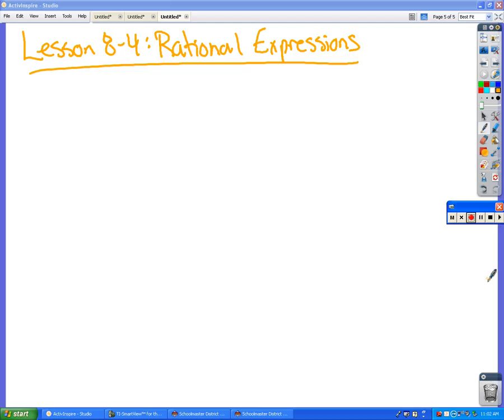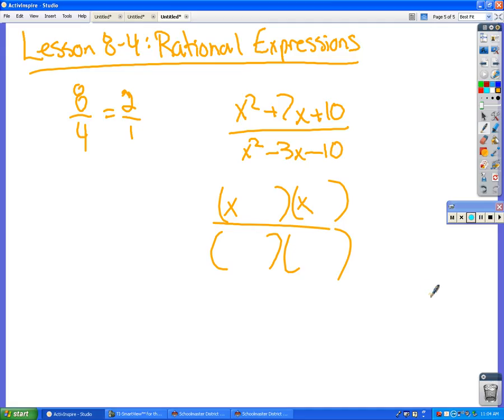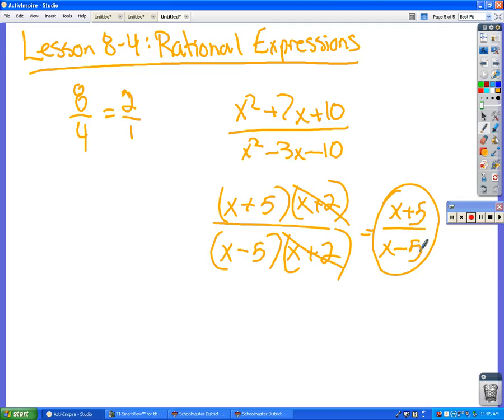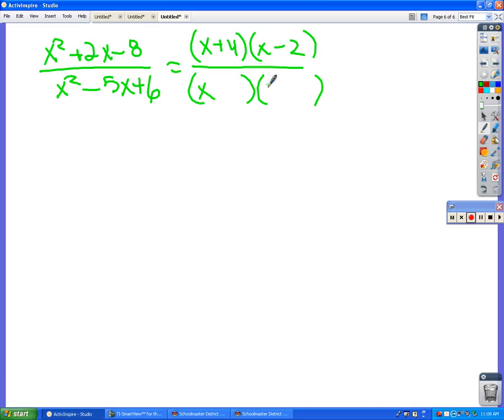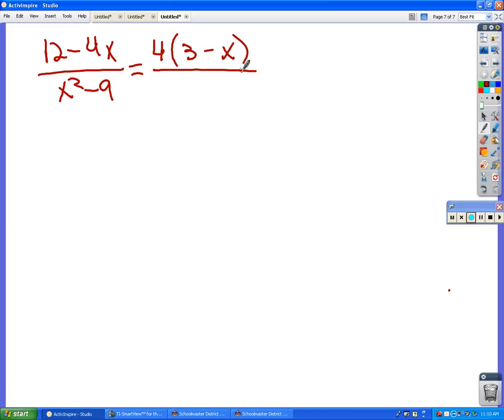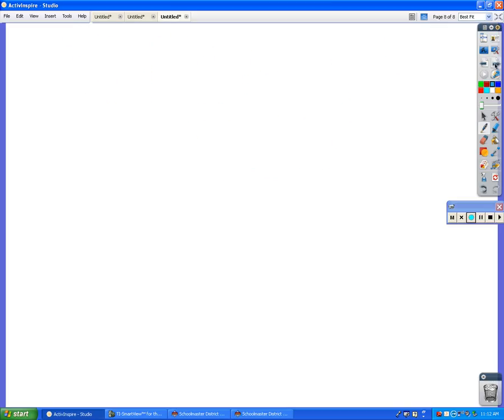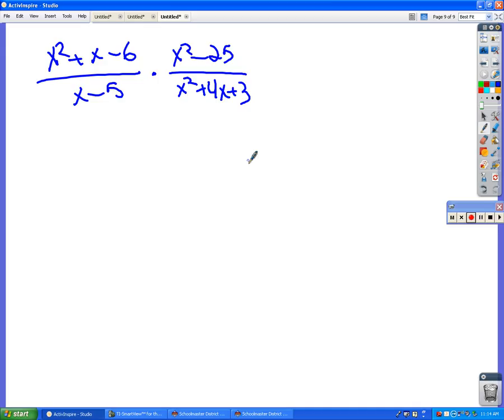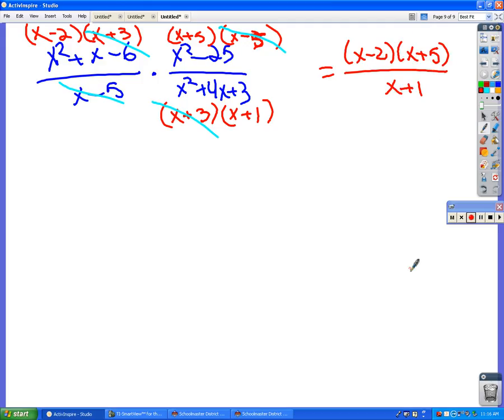aa 8-4 notes.avi